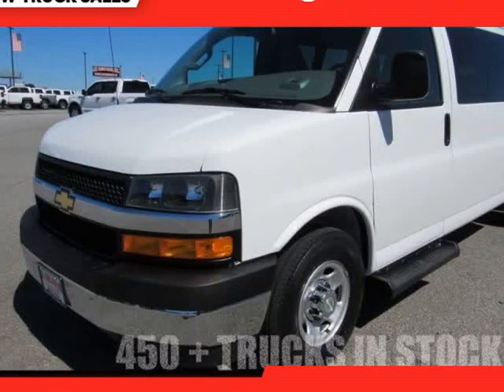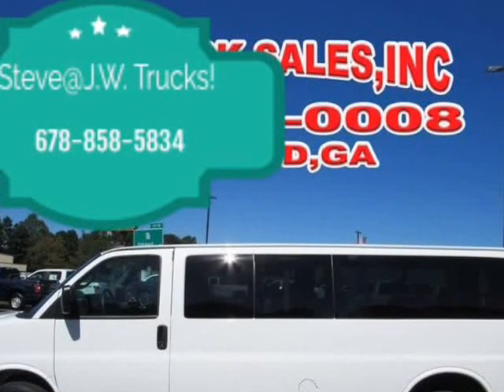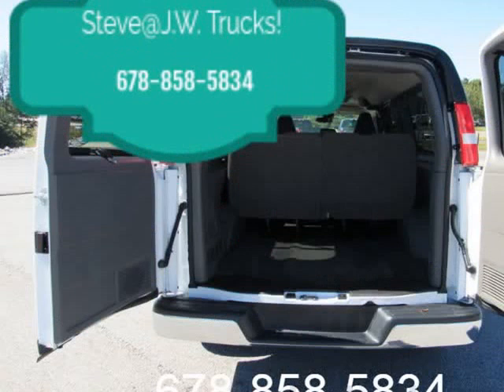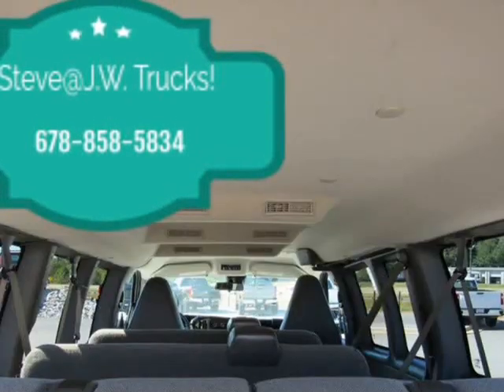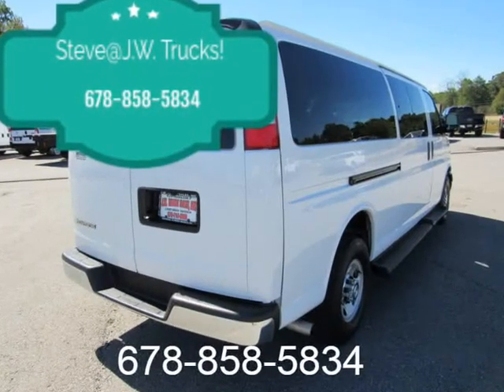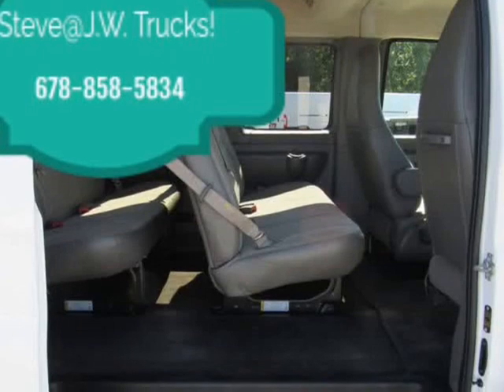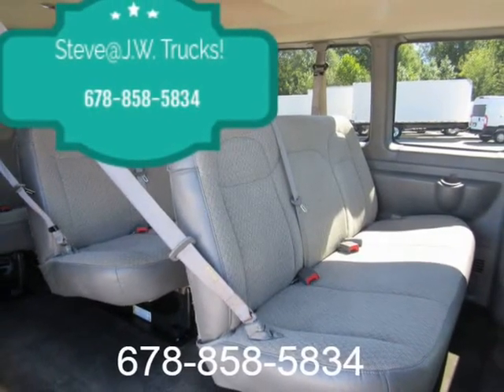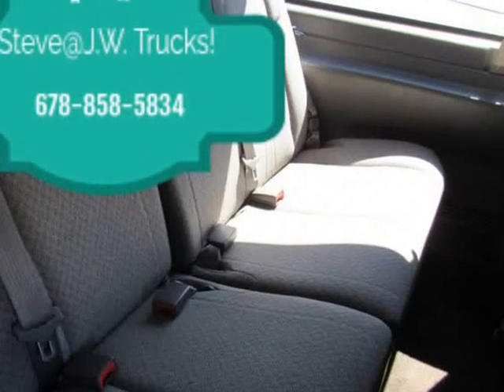2019 Chevrolet Express G3500 8 Passenger Van Passenger Van (Oakwood, Georgia)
3585 Wallis Rd
Oakwood